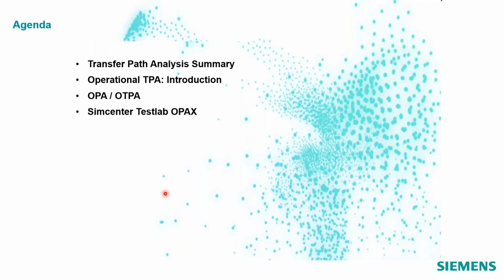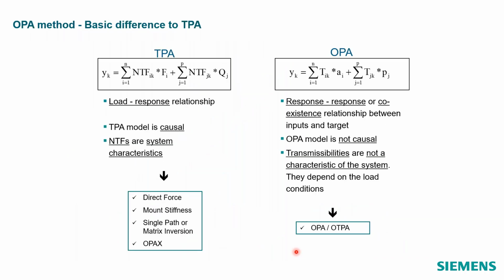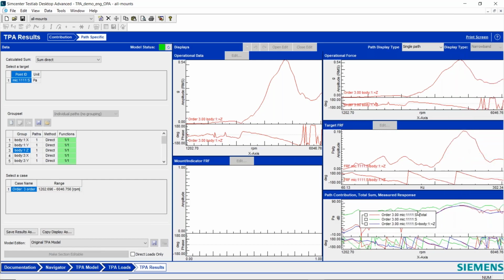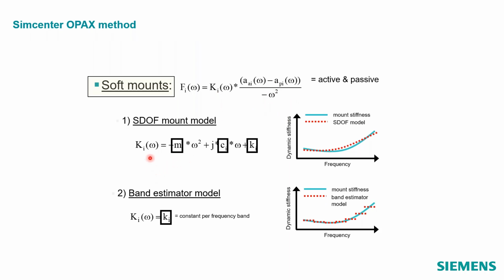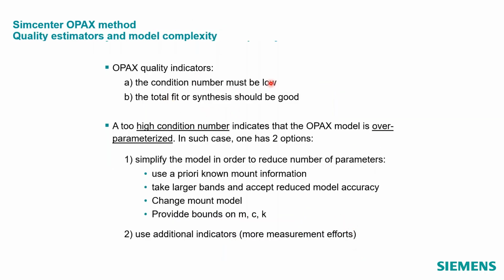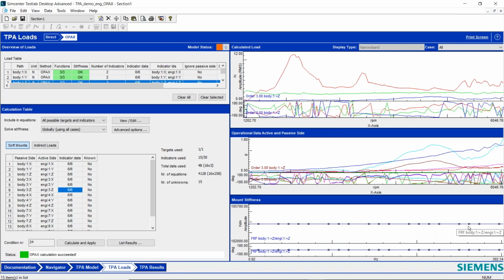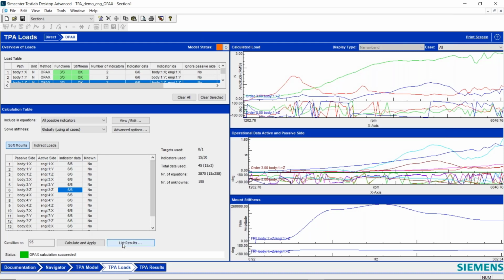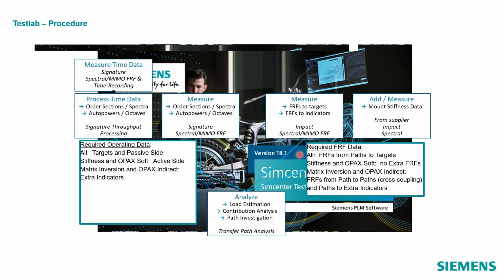OPAX versus Operational Transfer Path Analysis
This video contrasts an all operational data approach to transfer path analysis (Operational Path Analysis or OPA) with the OPAX method.  While the OPA approach is fast from a measurement point of view, there are disadvantages where missing paths cannot be identified, etc.  OPAX is an alternative method that avoids the issues of OPA by using a parametric mount estimator and reciprocally measured FRF functions.

More information on Transfer Path Analysis on the Simcenter Testing community